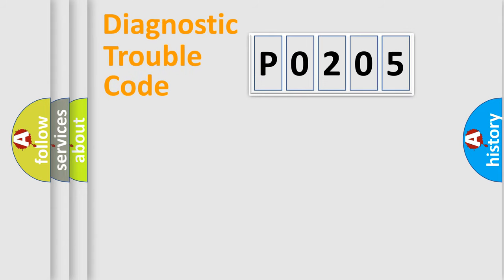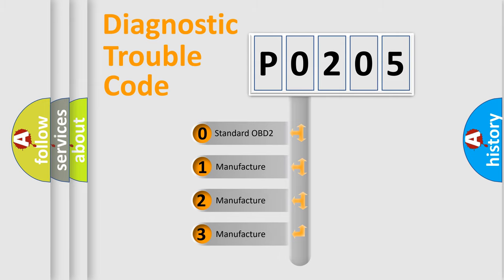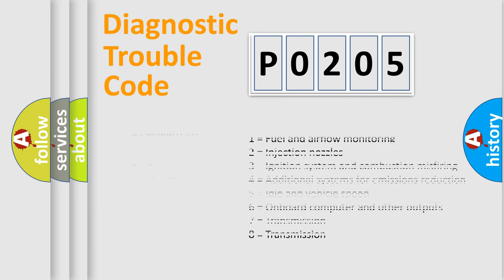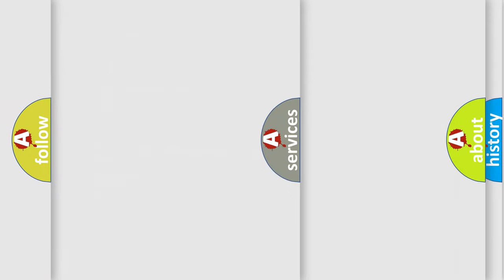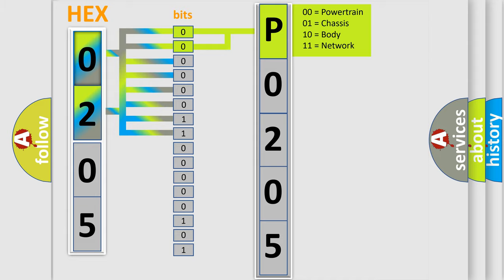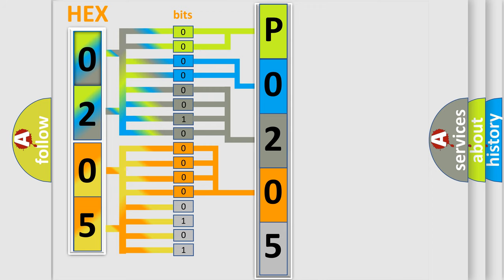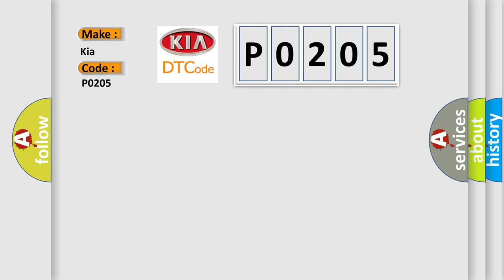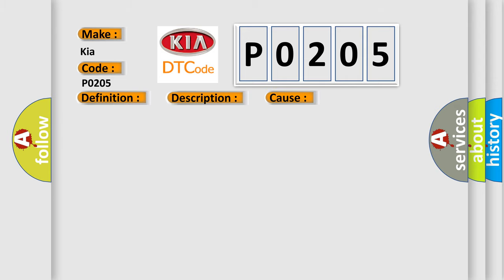DTC KIA P0205 Short Explanation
Contents:
0:21 Basic DTC analysis according to OBD2 protocol standard.
1:48 Insight into programming
2:58 A diagnostically understandable description of the Diagnostic Trouble Code
3:05 Basic error definition

Make:
Kia
Code:
P0205
Definition:
Lost Communication With Radio Display
Description: